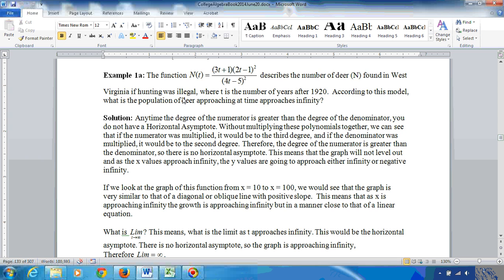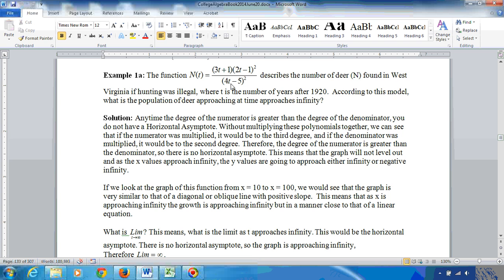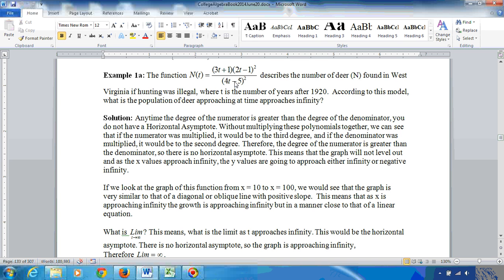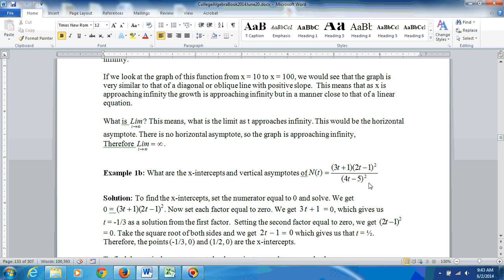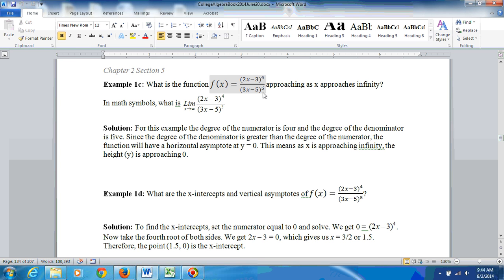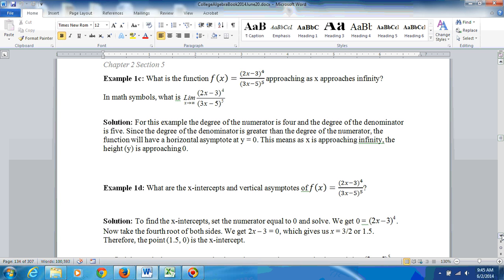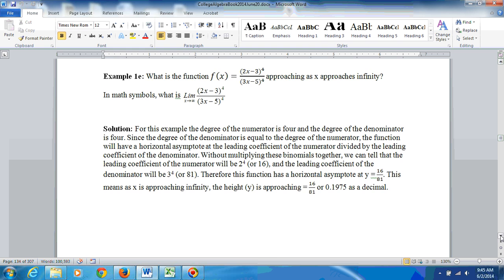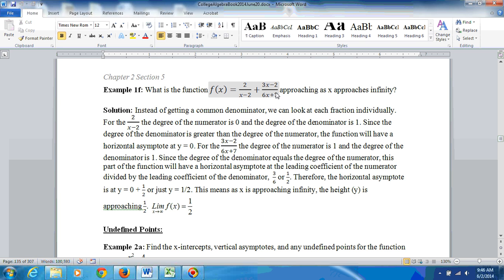Rational functions, vertical asymptotes, horizontal asymptotes and x intercepts